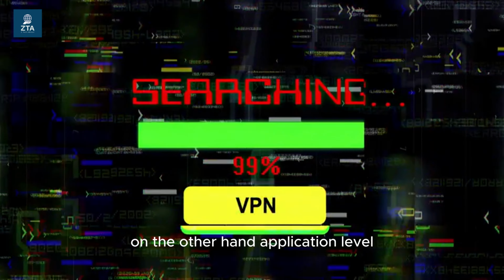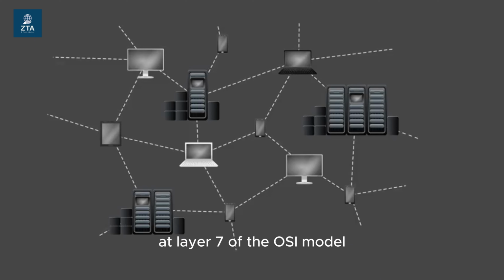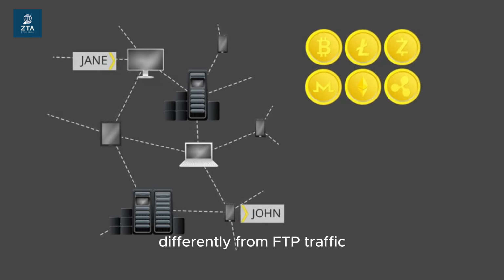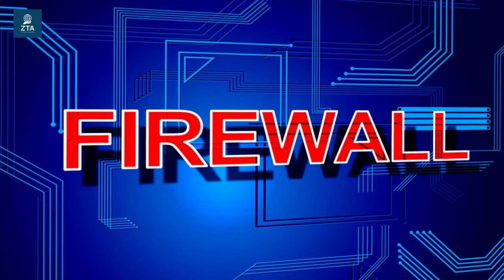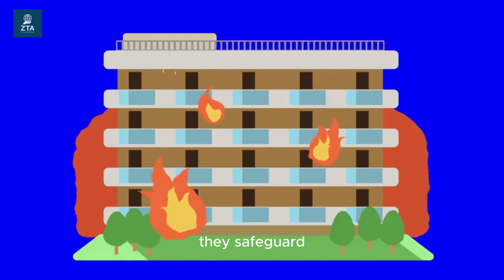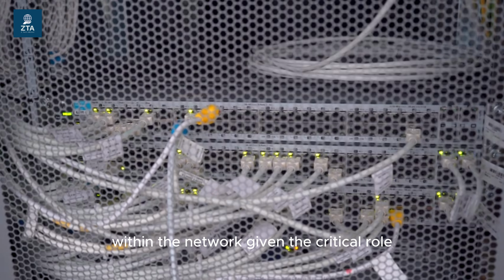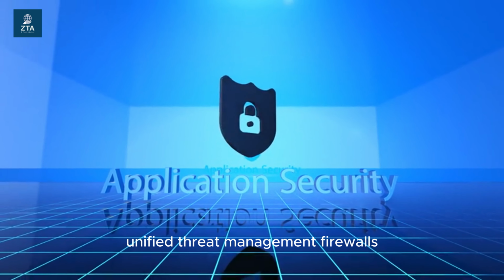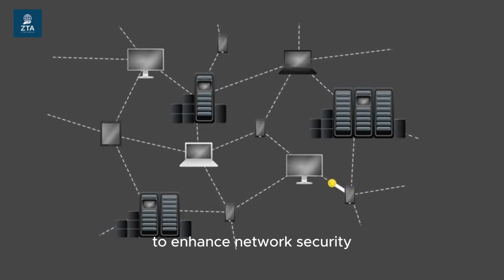Firewalls caspplus4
Hey there! So, imagine our network as a digital fortress, and to guard it against unwanted visitors, we use something called Access Control Lists (ACLs). These are like rules that dictate what traffic can enter or exit our network. While routers can handle ACLs, there's a superhero called a firewall that really shines with them.
ACLs mainly focus on port numbers, which are like the doorways for different applications or services. So, if we want to allow or block something, we play with these port numbers in our ACLs.
Now, ACLs aren't just for security; they also help us manage the quality of service inside our network. But in today's chat, we're zooming in on how crucial they are for network security, especially when they're inside firewalls.
When it comes to setting up ACLs on our firewalls, we've got two choices: a user-friendly web interface or a more technical text-based command line interface. Both get the job done, just depends on your preference!"